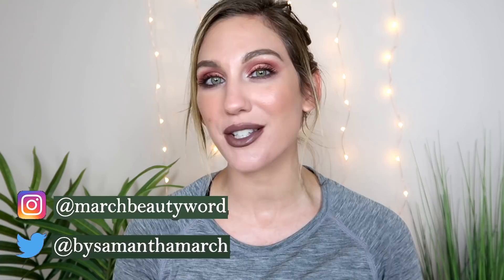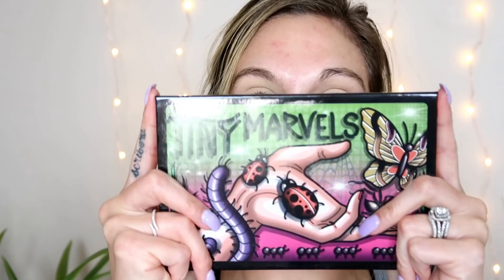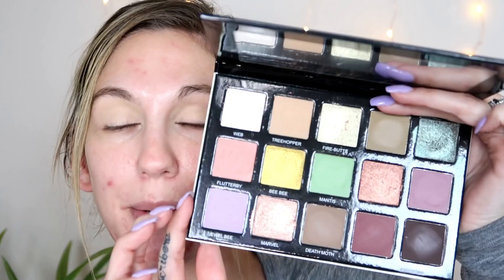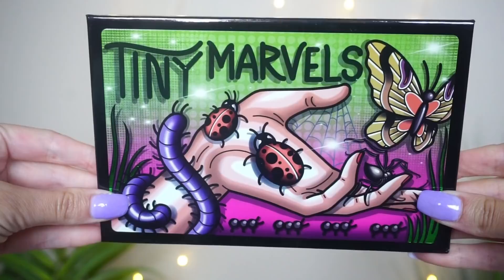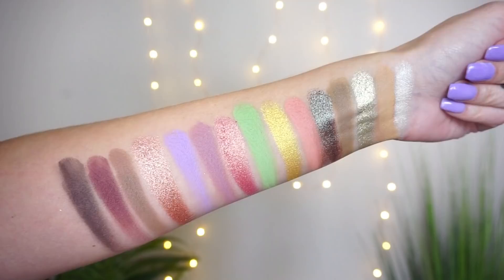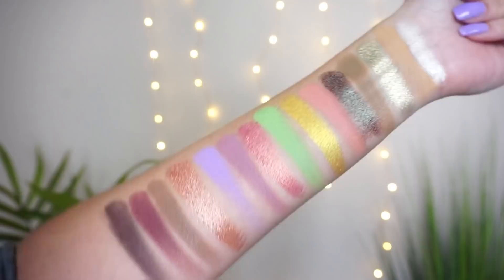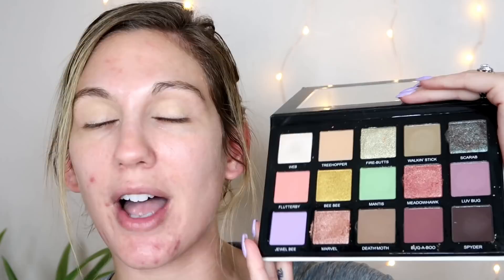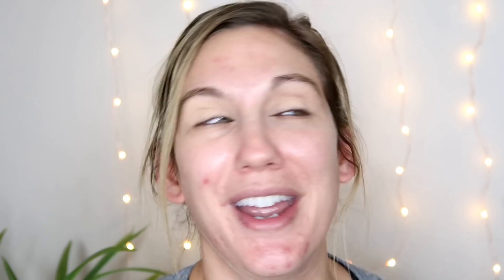OMG! MEL THOMPSON X SYDNEY GRACE, COLOURPOP, PROPA BEAUTY + MORE TRYING NEW MAKEUP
OMG! MEL THOMPSON X SYDNEY GRACE, COLOURPOP, PROPA BEAUTY + MORE

Happy Friday! I am bringing back my TryingNewMakeup series and this one has me so excited! I’m using the Mel Thompson x Sydney Grace TinyMarvels palette, reviewing the new Colourpop Pretty Fresh trying, trying lipsticks from Propa Beauty and more! TGIF!

PRODUCTS MENTIONED
Colourpop Creme Shadow $8
Sigma E62
CODE: SAMANTHA
Touch in Sol Glassy Skin $32
Colourpop Pretty Fresh Foundation $16
TheBalm Bronzilla $17
Colourpop Crossroads Blush $10
TheBalm MaryLoumanizer
Milani Spray
Pur Eyeliner
Pat Mcgrath Dark Star $30
Ofra x JenLuvs Reviews Revive
CODE: SAMANTHA

♥PURCHASE LAUREN:
*Amazon Kindle: